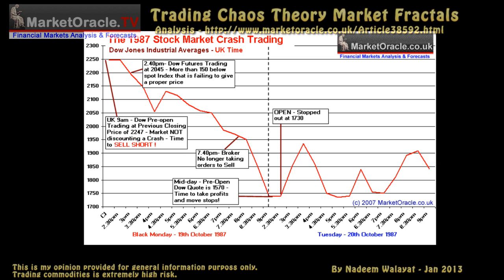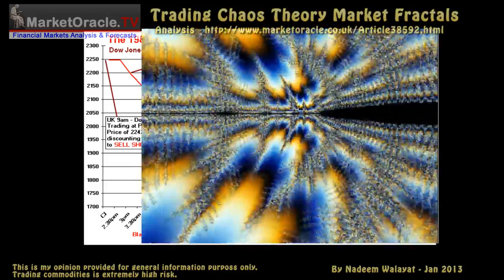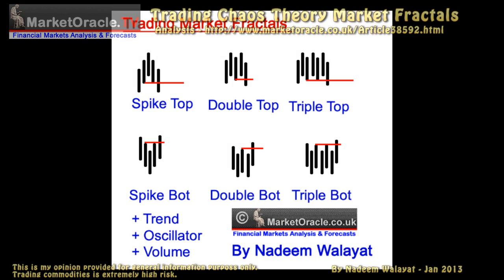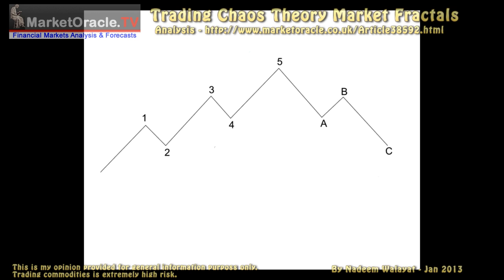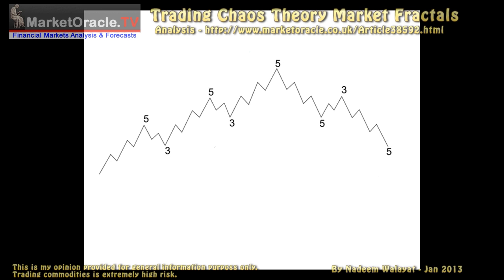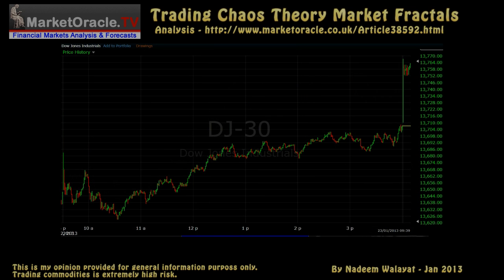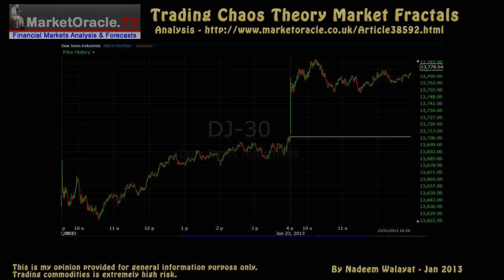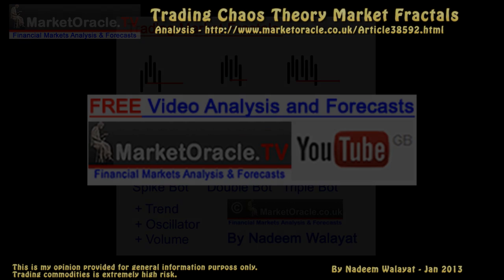Trading Chaos Theory Market Fractals - Nadeem Walayat's Real Secrets For Successful Trading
If you enjoyed this video then please support our YouTube channel

How Chaos Theory Fractals can help you identify high probability market turning points.